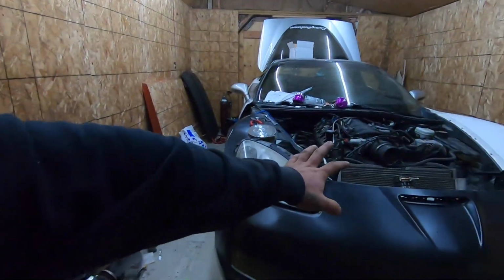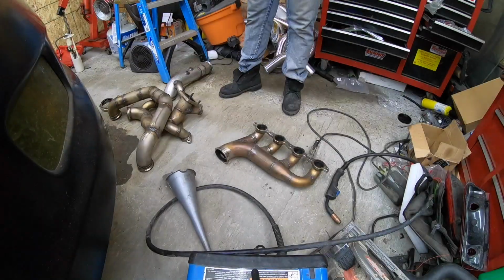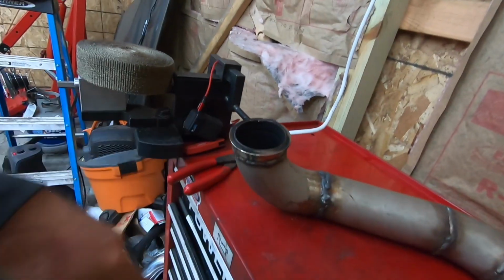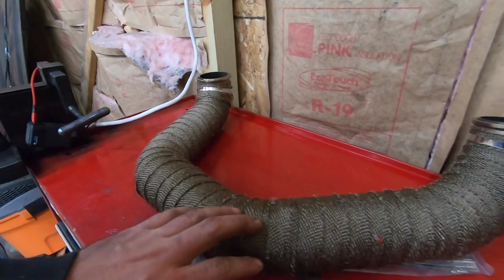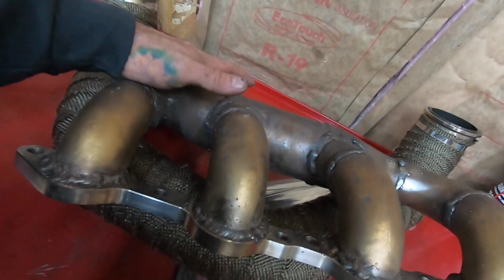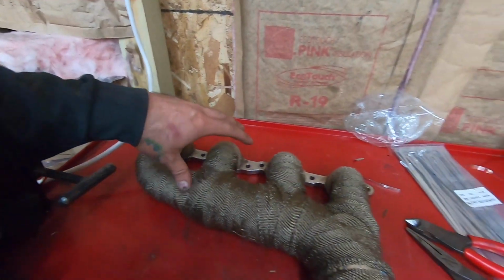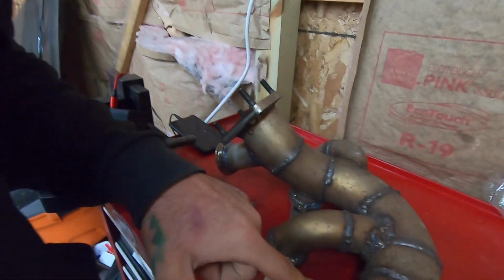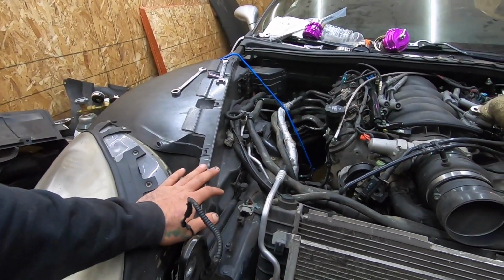How to heat wrap exhaust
Finishing touches while I’m waiting on parts!